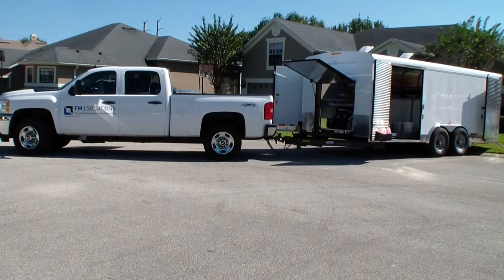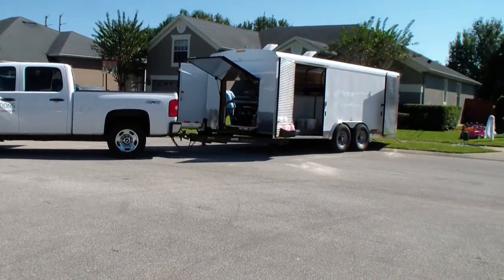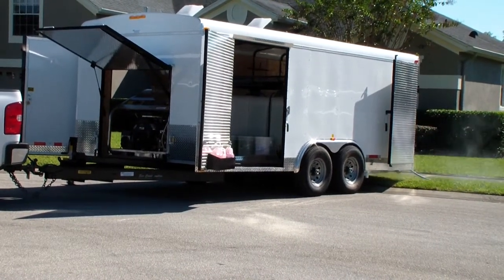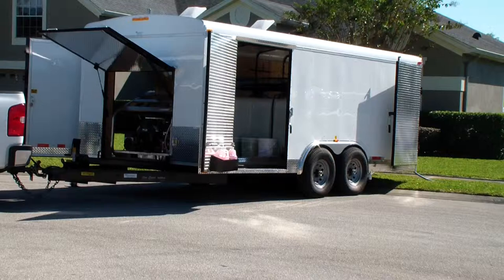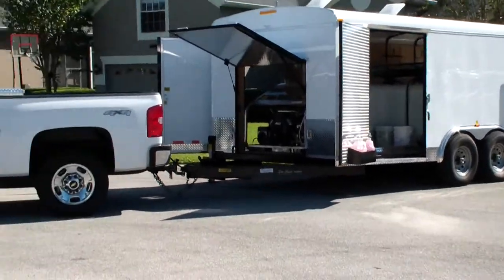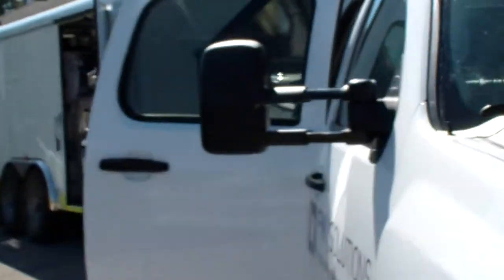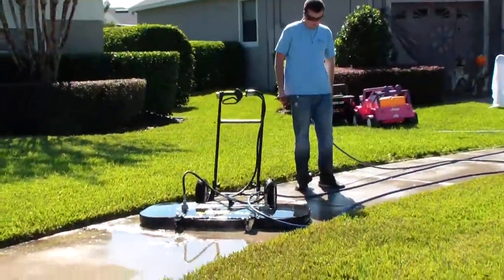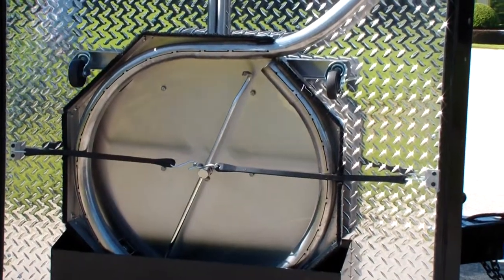Hot water pressure washer in custom enclosed trailer for sale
Enclosed hot water pressure washer trailer with Pressure Cleaners Directs 30 HP. & 31 HP. 3500 PSI @ 9 GPM hot water pressure washer & wastewater recovery & filtration system.

Hot water pressure washer in an 18’ enclosed trailer.
18’ 12,000 rated enclosed trailer with insulated walls ceiling 6 door trailer 2 swing our doors in the read to side doors & 2 front doors, plus rubberized spray liner floor.
Hydro-Tek 31 HP 3500 PSI @ 9 GPM hot water pressure washer.
AZV88 6 stage wastewater recovery & filtration
Three soap Pro Control remote chemical systems.
Vacuum hose reel with 100’ 2” vacuum
2 electric high-pressure hose reels & 1 inlet hose reel.
Two 200’ long 6000 PSI high-pressure nonmarking hose.
150’ ¾” heavy-duty inlet hose
535-gallon supply tank
335-gallon recovery tank
4 in 1 surface cleaner
30” vacuum recovery surface cleaner.

*12,000 tandem axle fully 5 doors enclosed trailer. 2- 48" wide side doors - 2 rear barn doors 1 concession stand flip-up door in the front of the trailer.
*Hydro Tek 30 HP 3500 PSI @ 9 GPM dual operator hot water pressure cleaning system.
*Dual 270 gallon water tank 1-supply 1-recovery tank you can also join them together for a 540-gallon total capacity
*4 pack of heavy-duty electric hose reels. 150 ft vacuum hose reel with 2-50ft section of 2" vacuum hose, 12" scupper tool 4 10' sand berms
*2-200' section of 6,000 PSI nonmarking pressure hose
*150' inlet hose. AZV88 wastewater recovery & 6 stages filtration system.
*Soft wash chemical system. 45-gallon chemical tank, 3-way valve, drain 300' Chempoly hose, 4' stainless steel wand tip, and ball valve.

TBCD’s powerful two-step fleet washing equipment helped to establish the two-step fleet-wash industry. Our two-step process allows 1 worker to remove road film (dirt particles magnetically bonded to the surface by an electrostatic charge) in a fraction of the standard time, without physically brushing every inch of the trucks. Our process greatly reduces labor costs, insurance costs, and equipment wear and tear. It also helps prevents paint damage caused by high caustic 1 step soap & the damaged caustic by brushing the surfaces of the vehicles.
TBCD also manufactures Eco-friendly trashcan cleaning systems that are fast, effective, and fuel-efficient. Our systems are designed to clean a filthy trashcan in as little as one minute. We have the most powerful trashcan cleaning systems on the market with up to a full 17 stage filtration & recycling system. Our recovery system can vacuum up wastewater from up to 100’ away from the truck or trailer. You can also pressure clean Wal-Mart, Target, Loews and Home Depot stores as well as restaurants and gas stations at night. Our pressure-cleaning contractor training and pricing guide are included with purchase.

TBCD trash bin cleaning systems heat the water up to 200 + degrees eliminating up to 99.9% of harmful organisms like E.Coli, Salmonella, Listeria, Mold, and more! Dirty trash cans attract cockroaches, maggots/flies, mice, rats, possums, raccoons and bears, and other pests that can bring all kinds of health hazards to your home.

We strive to not only meet the needs of our customers but also exceed their expectations.

Dan Swede
Trash Bin Cleaners Direct, LLC.